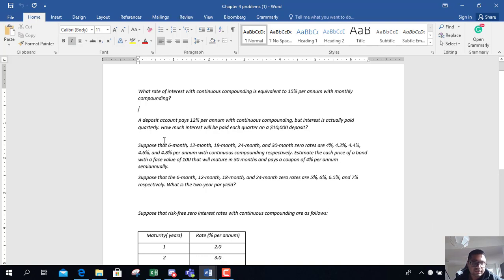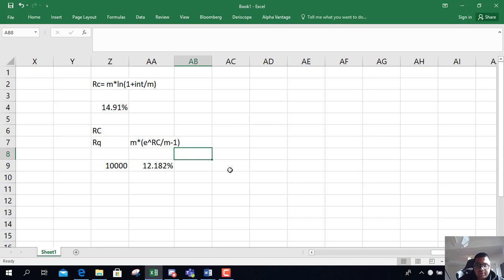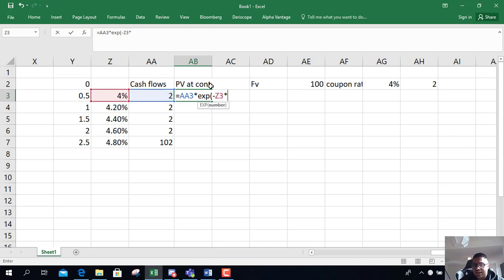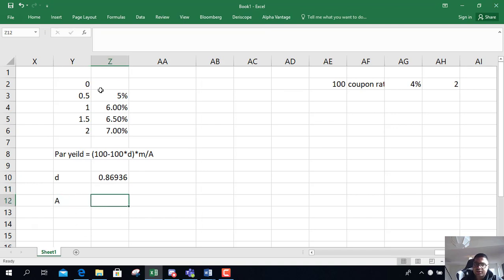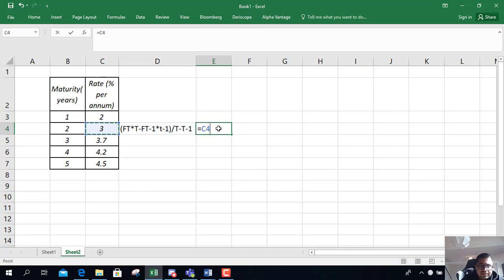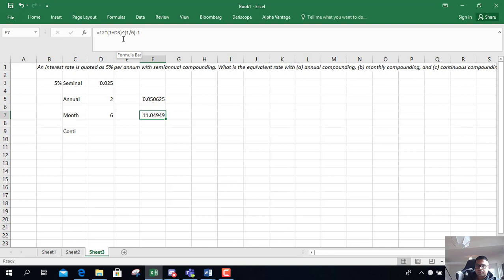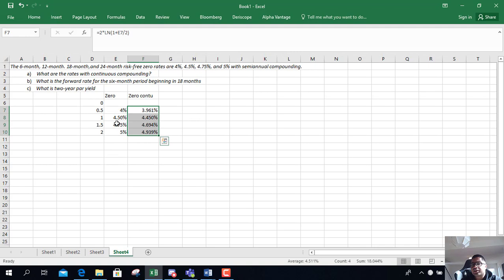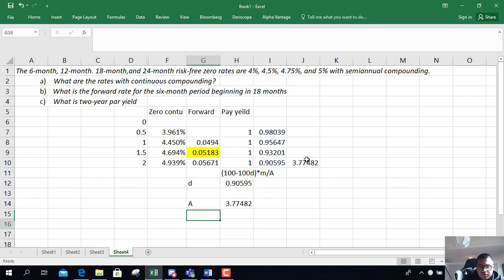chapter 4 problems